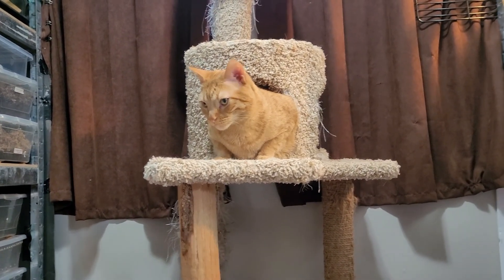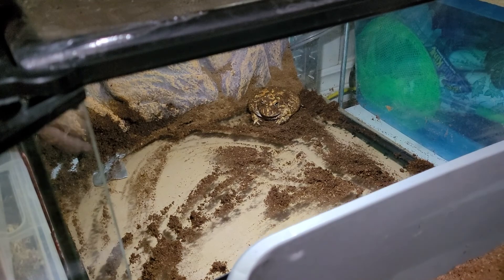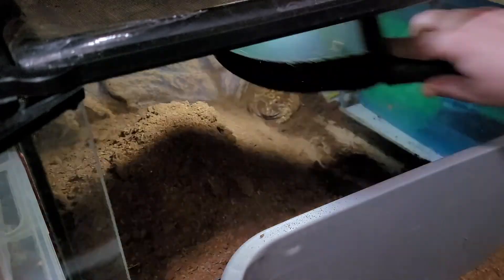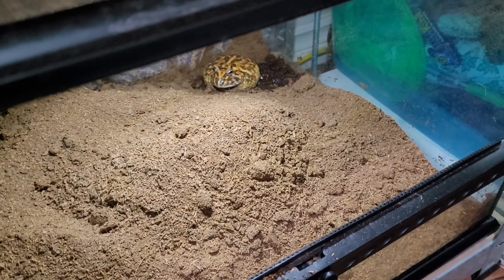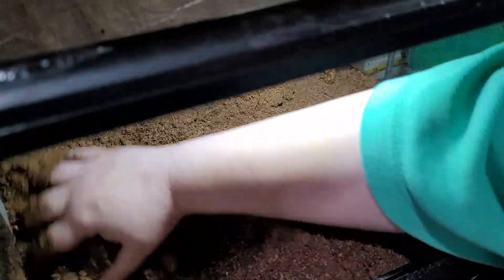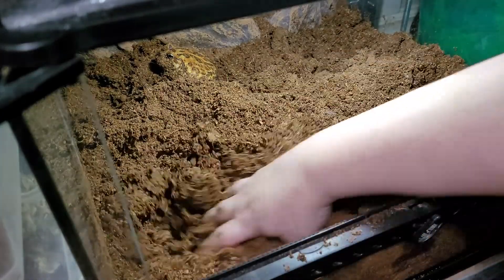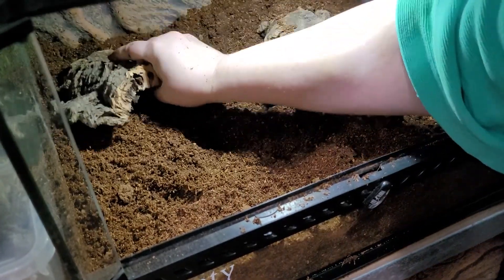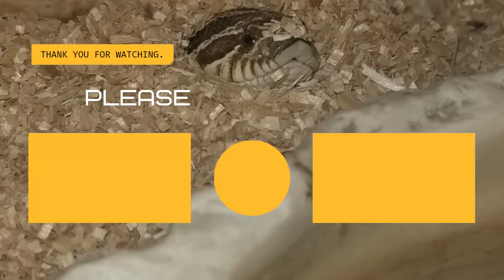Packman Frog Tank Clean Up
Hey everyone in today's video I'm cleaning and redoing one of my Pacmans tank.